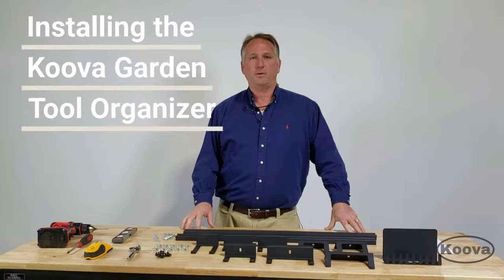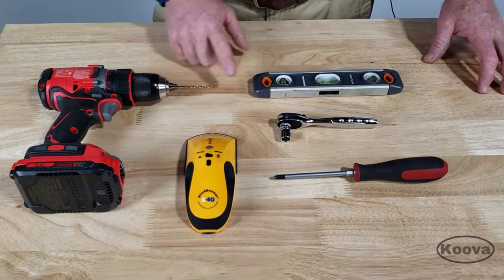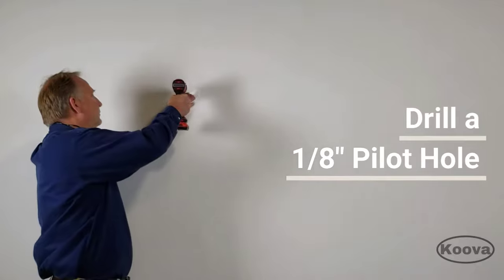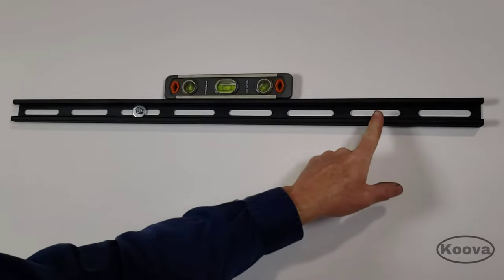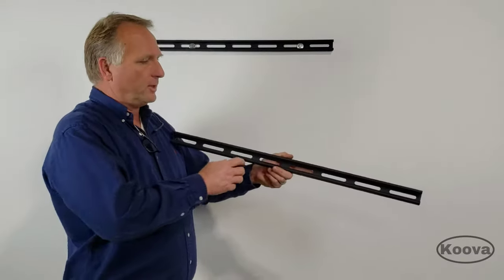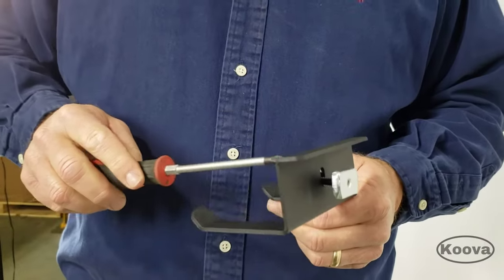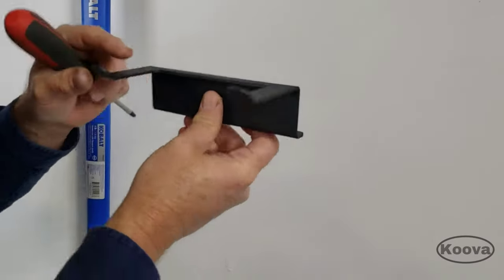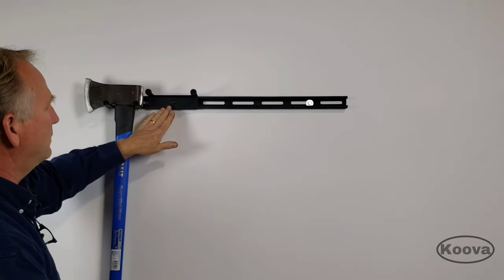Koova Garage, Yard and Garden Tool Organization Installation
The Koova Wall Mounted Tool Organizer for your garage will help you put every garden and yard tool in its place. This installation video shows you how easy it is to install a Koova organizational system!

Koova systems are easy to install and help you declutter your garage, shed, office, or home.